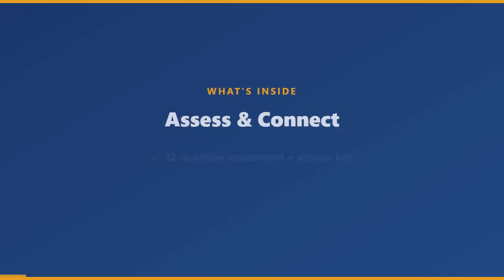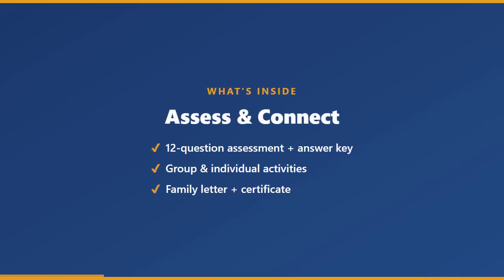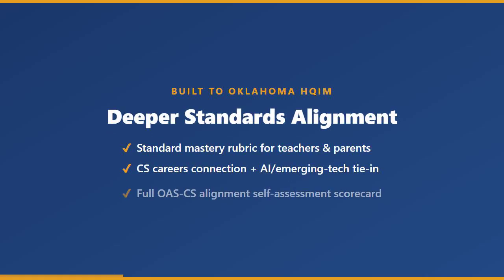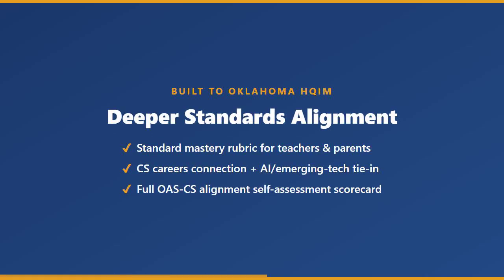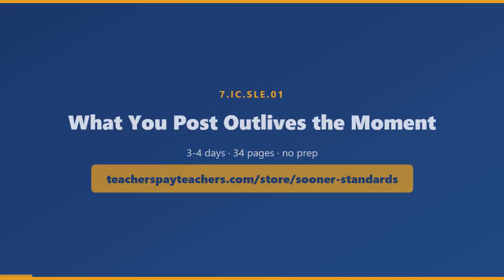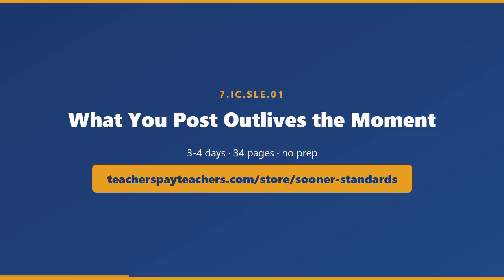Grade 7 Computer Science: Data, Identity & Privacy — 7.IC.SLE.01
Modeling Data Longevity, Identity, and Privacy — a complete, no-prep Grade 7 Computer Science unit aligned to Oklahoma Academic Standard 7.IC.SLE.01. Everything a teacher or homeschool parent needs to teach this standard in about 3-4 days.

Learning target: "I can model the connection between the longevity of data on the Internet, personal online identity, and personal privacy."
• I can clearly explain how content posted online can remain accessible for a long time.
• I can clearly model how lasting data accumulates into a visible online identity.
• I can clearly model how a visible online identity can affect personal privacy.
• I can thoughtfully model the full chain from data longevity to identity to privacy.

• Visual "The Data Longevity → Identity → Privacy Connection" comparison chart

🔎 STANDARD
Oklahoma Academic Standard 7.IC.SLE.01 (Impacts of Computing, Safety, Law, & Ethics)
Model the connection between the longevity of data on the Internet, personal online identity, and personal privacy.